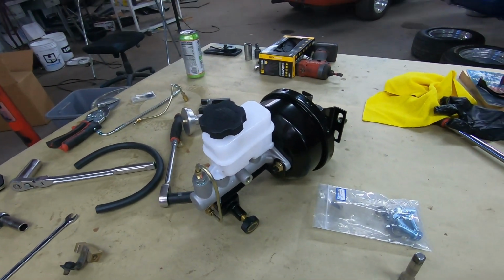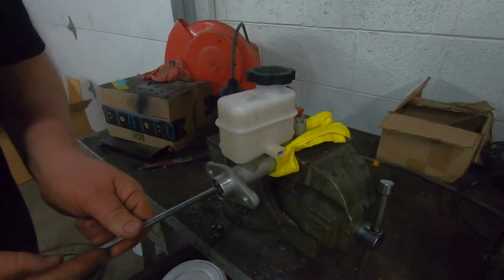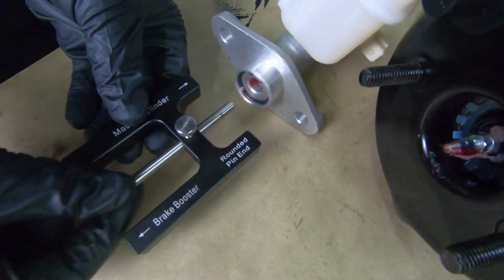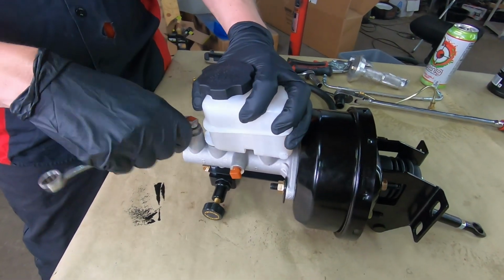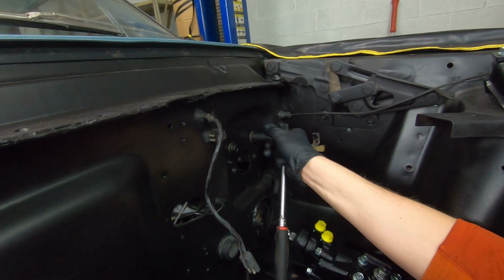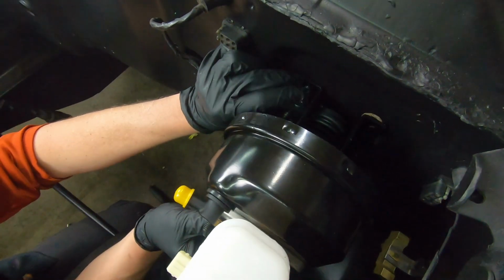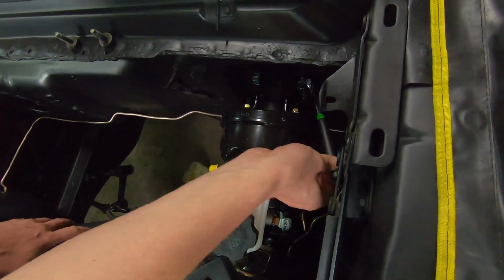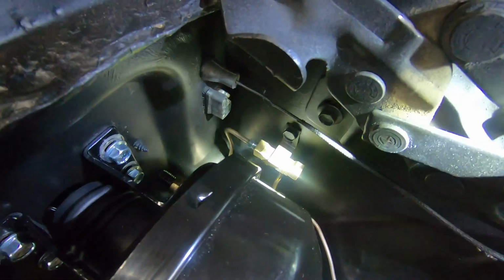CSRP Brake Booster - Master Cylinder - Prop Valve - 1966 Mustang - 289 Conversion Episode 14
Today at Alf's Mustang Garage, we are working on our 1966 Mustang fastback doing the 6 cylinder to 289 conversion. Today we install the brake master cylinder, power booster, and proportioning valve from CSRP Brakes.

Want to help support us?

Lighting setup
GoPro Camera & accessories
Basic mechanics tool set

We want your thoughts and comments below. What kind of project are you working on? What Mustang are you daily driving?

Alf's Mustang Garage is not responsible for any mechanical or technical error that you may encounter when working on your own car. You are responsible for your own quality control and your own proper repairs.

0:00 Intro
1:40 Bench Bleed Master Cylinder
3:54 Pushrod Adjustment
8:06 Distribution Block
10:42 Brake Booster Install
14:41 Brake Lines
19:06 Conclusion